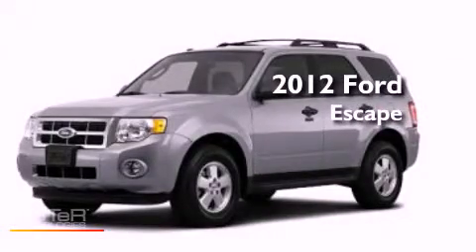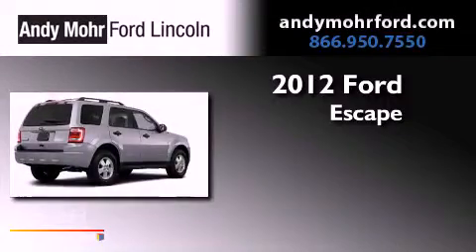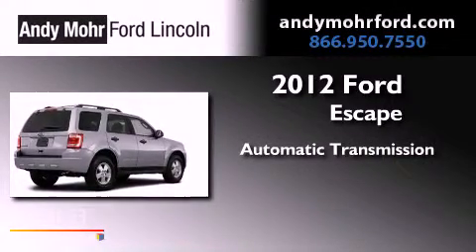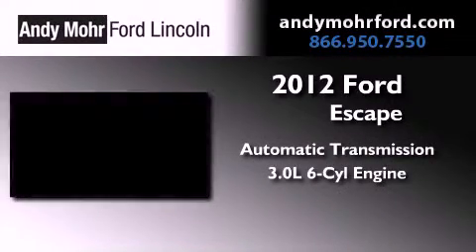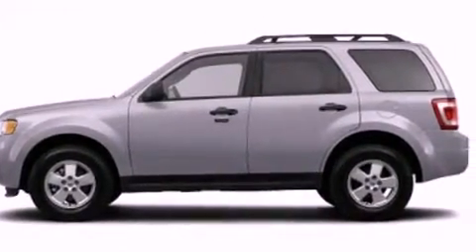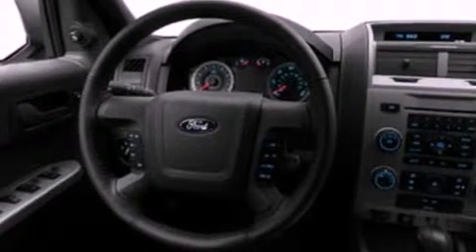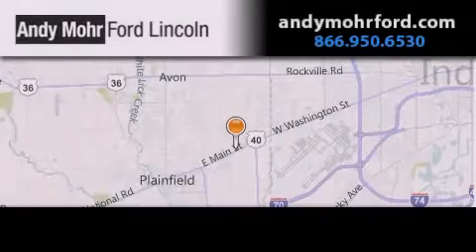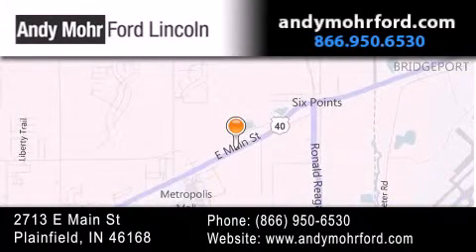2012 Ford Escape Plainfield IN 46168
Year : 2012
 Make : Ford
 Model : Escape
 Engine : 3.0L V6 24V MPFI DOHC Flexible Fuel
 Trans . : 6-Speed Automatic
 Exterior : Ingot Silver Metallic

 Interior : Charcoal Black
 Stock : T13802

 2713 E. Main Street